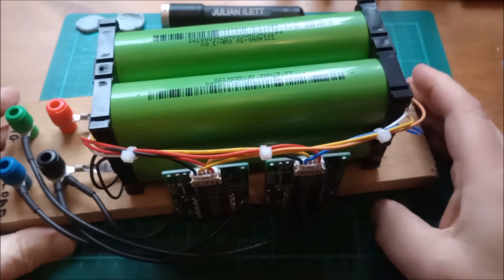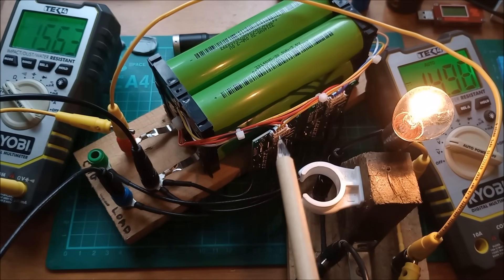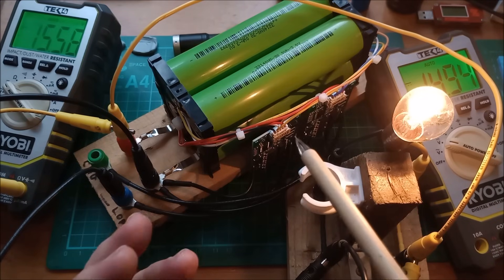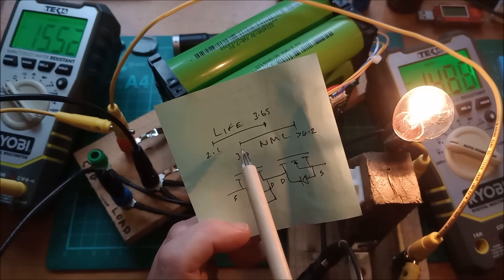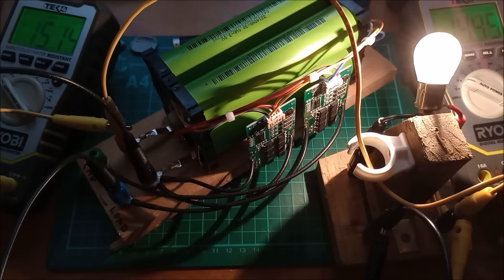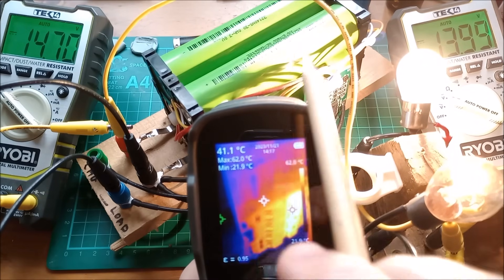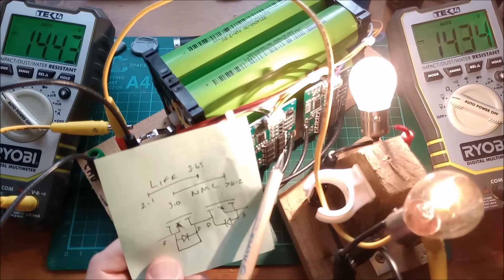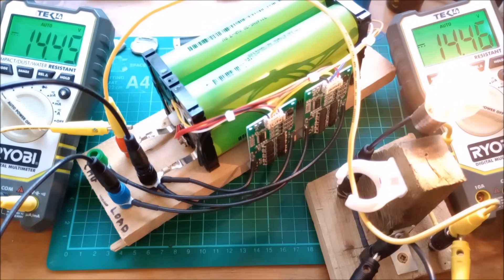Dual BMS Problem for Sodium Ion Battery - Fixed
Using two BMSs (LiFePO4 and NMC) with a sodium ion battery is not without its problems. One such problem is overheating MOSFETs.